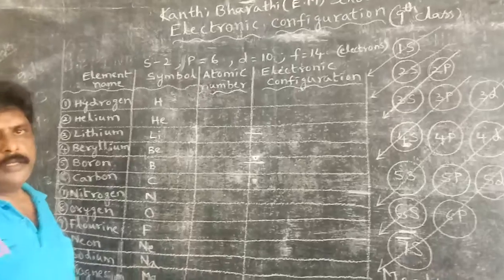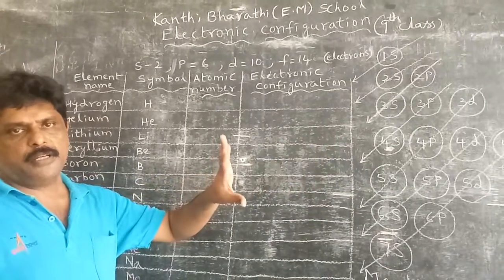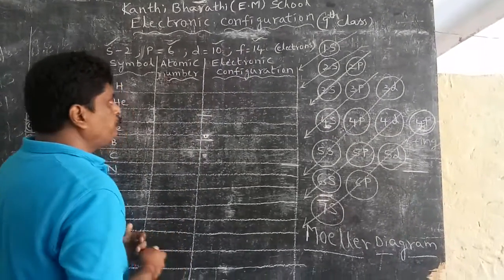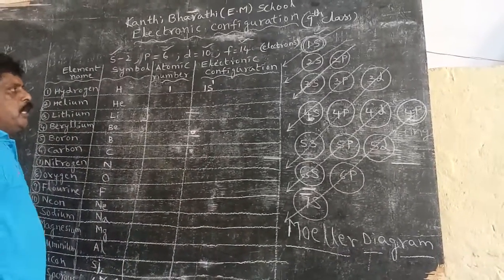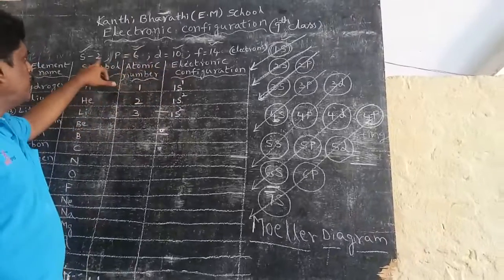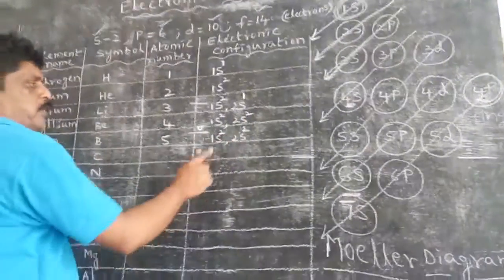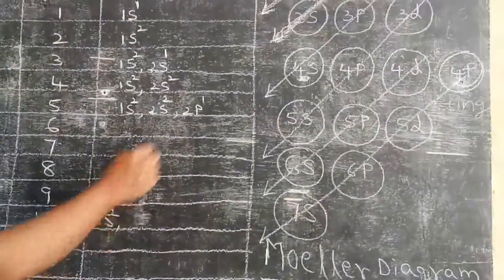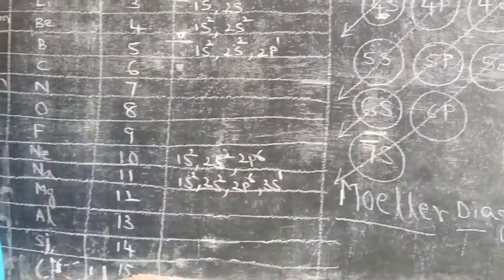Kanthibharathi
9th class physics